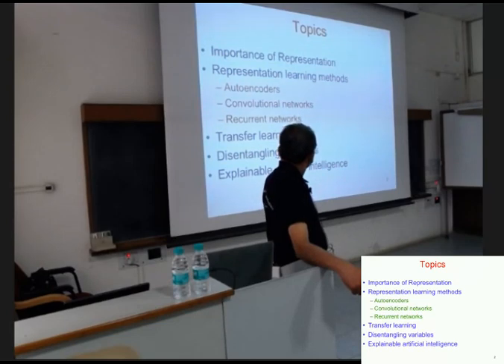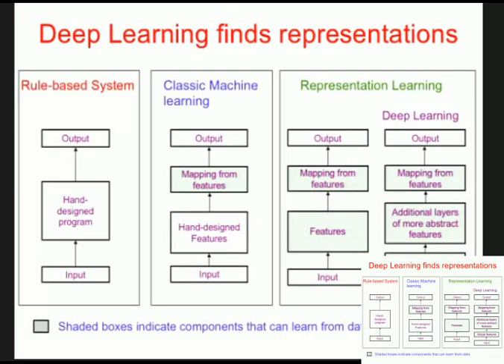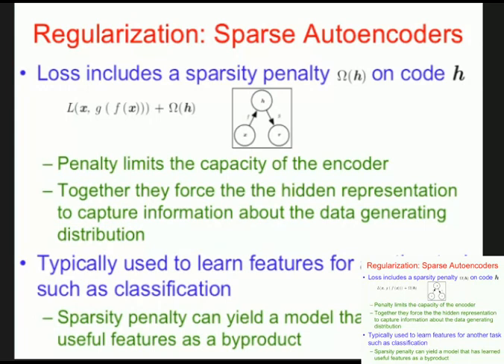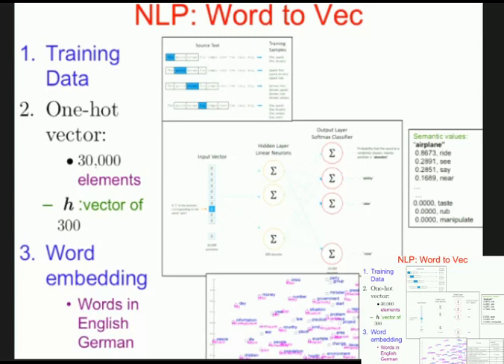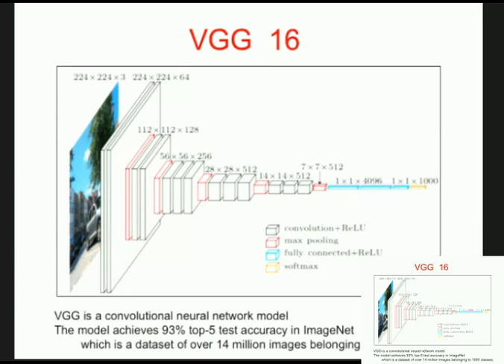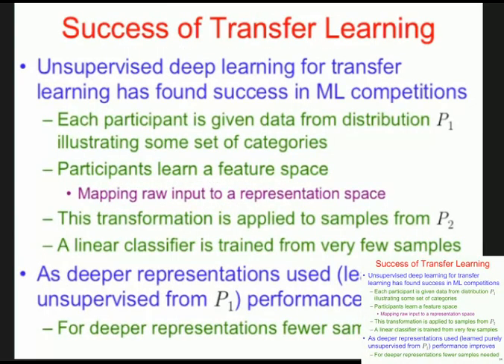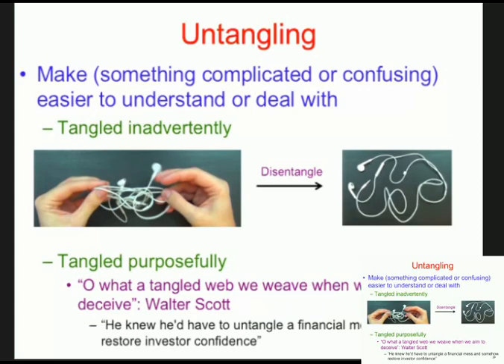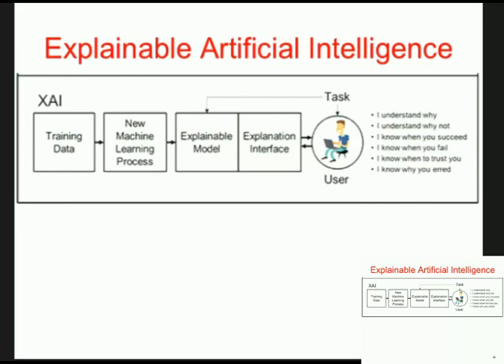Deep Learning Research : Learning Representations by Sargur N. Srihari